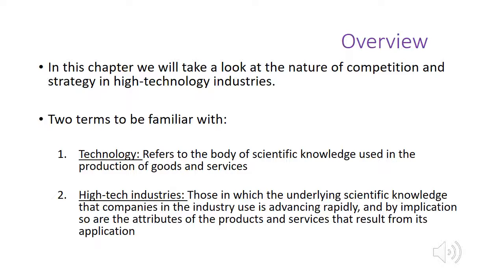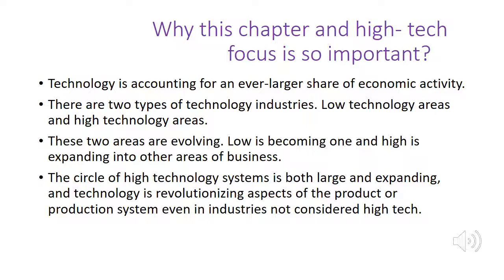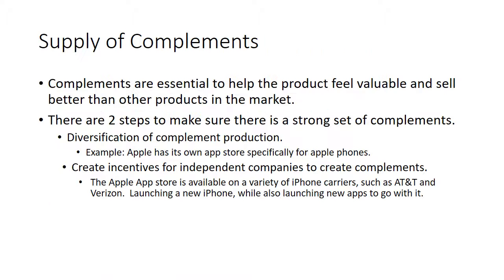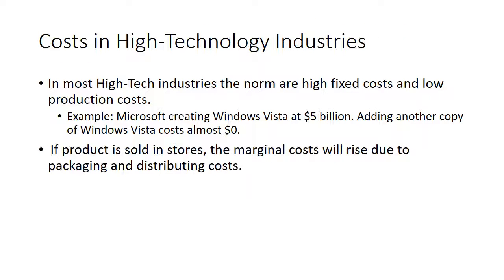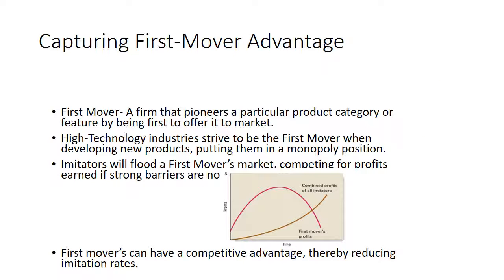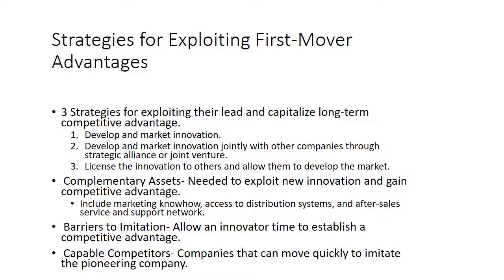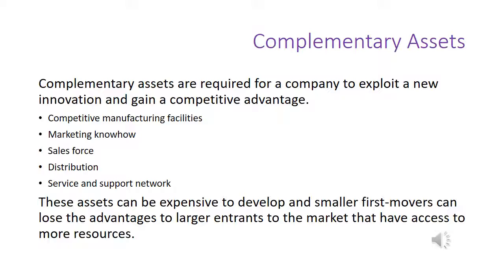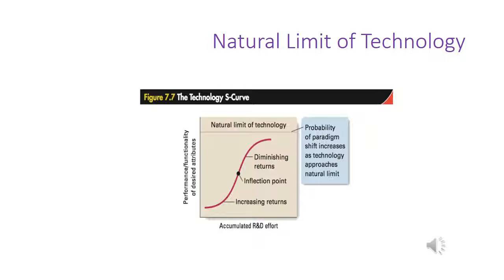Chapter 7 Presentation